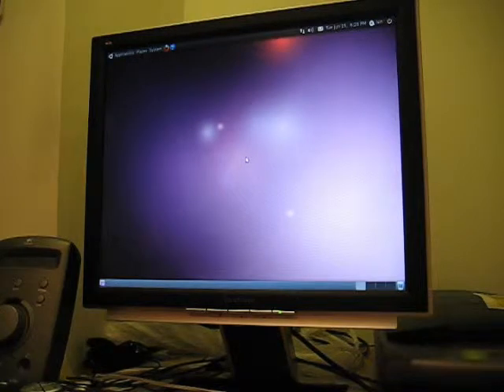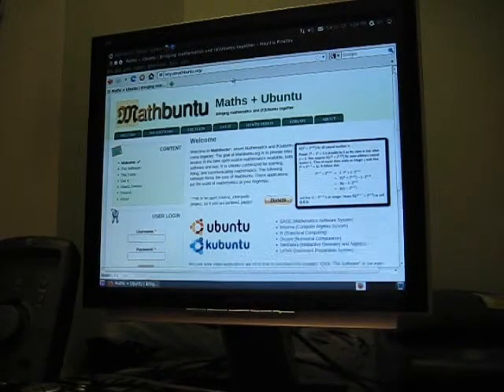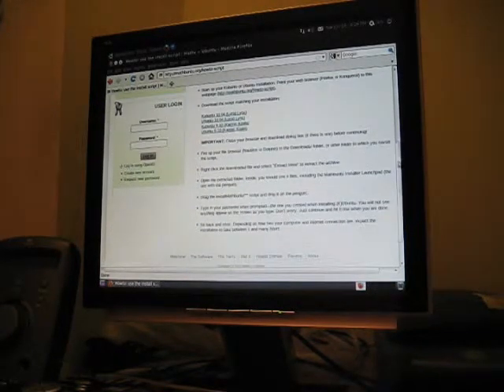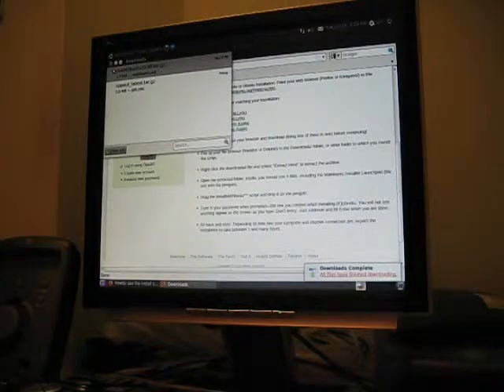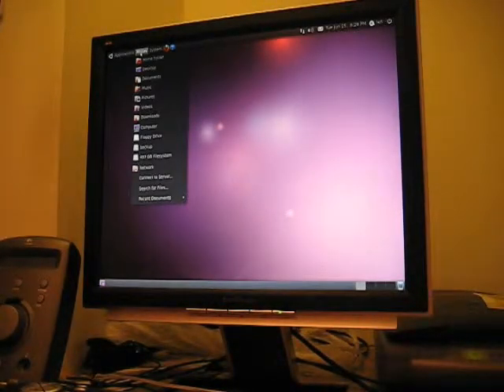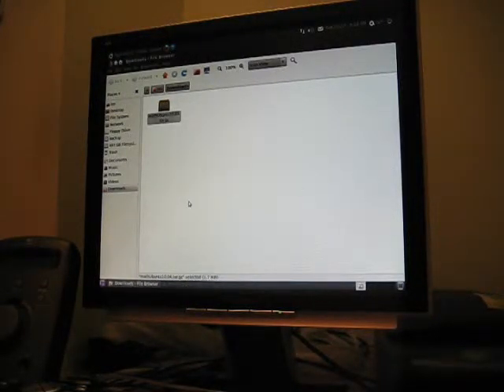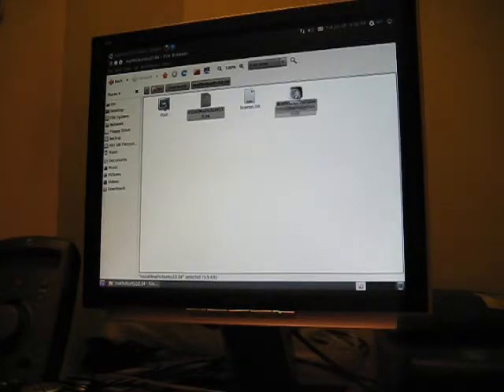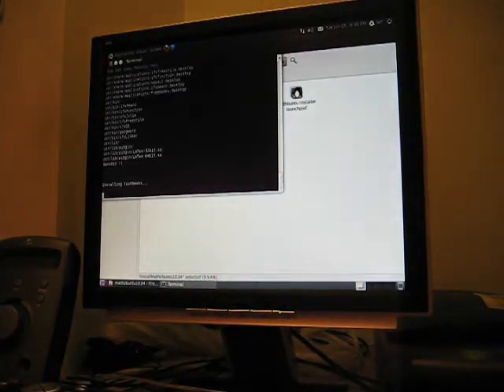mathUbuntuScript.mpg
Install Mathbuntu into a fresh Ubuntu 10.04 environment